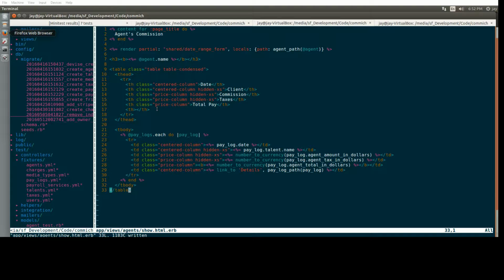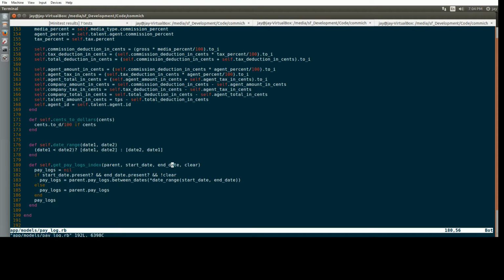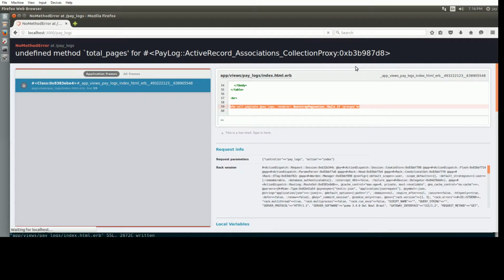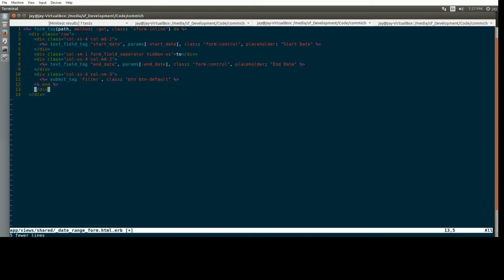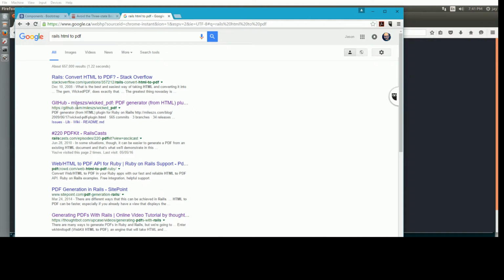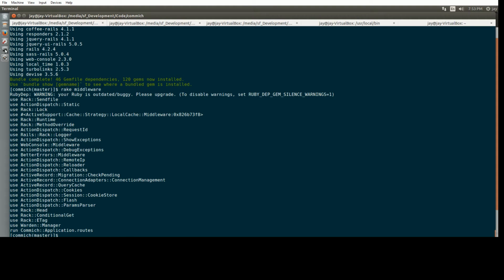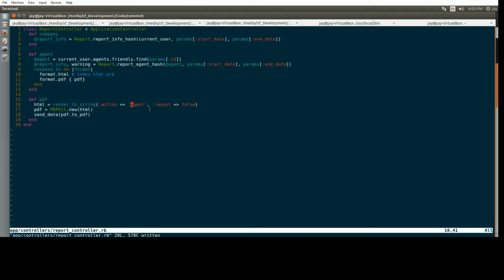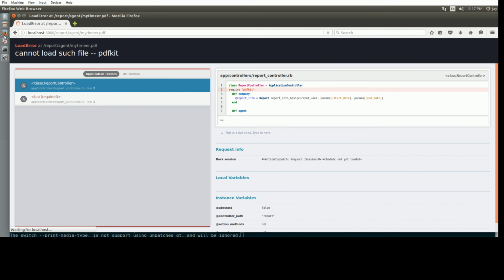Working on Commich.com, part 9 (Ruby on Rails)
I am working on an application for one of my clients, just writing code for a bit, thought I'd jump on Live Stream for fun.